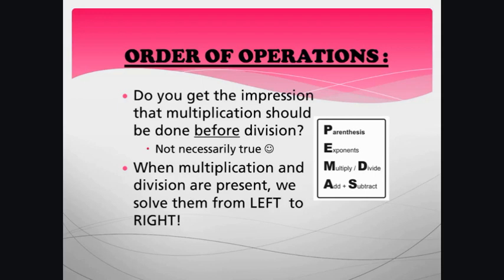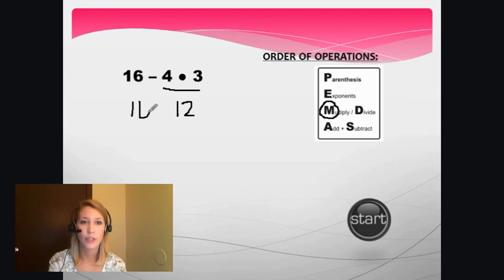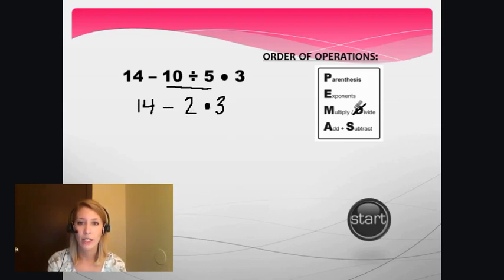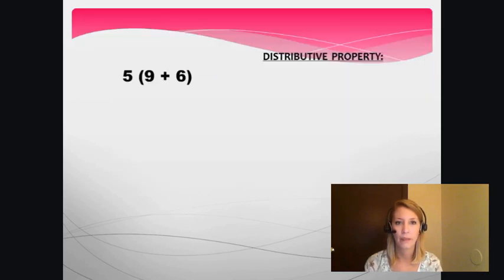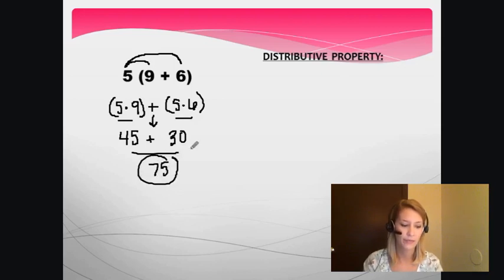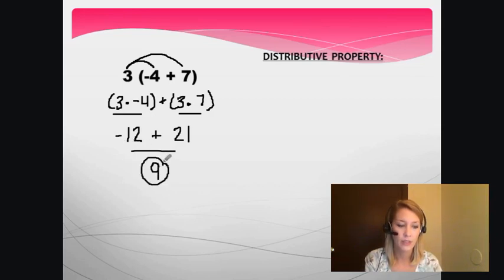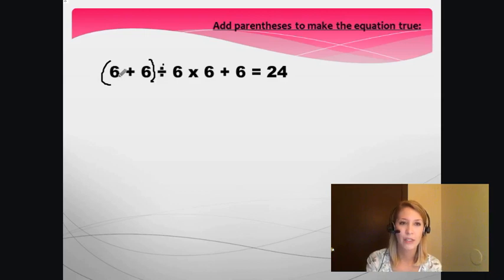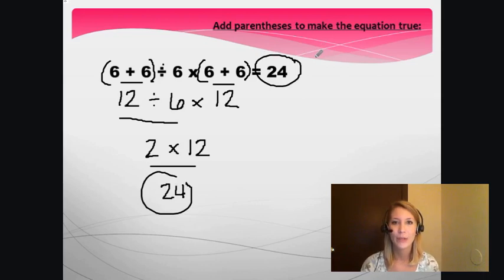Order of Operations and Distributive Property